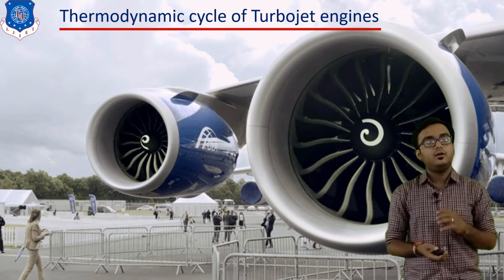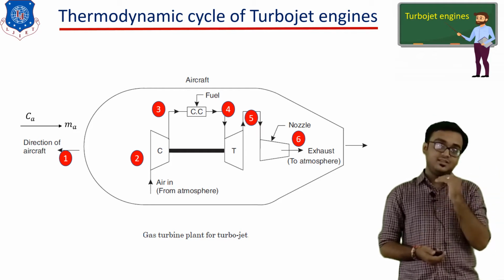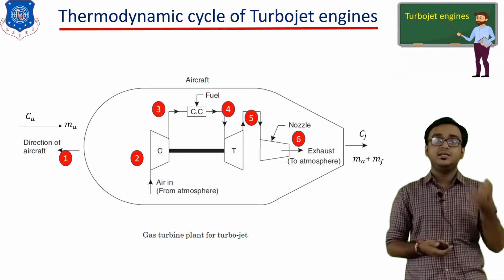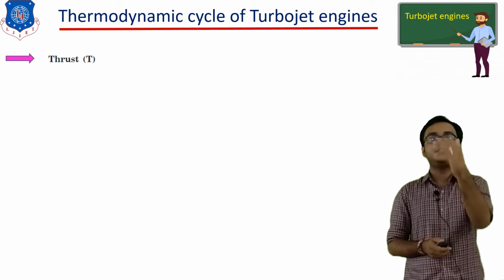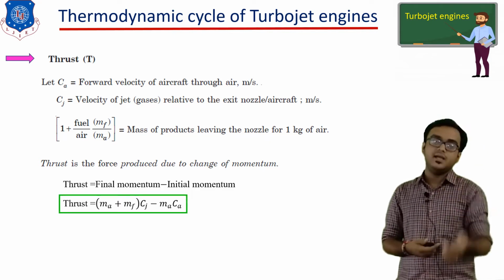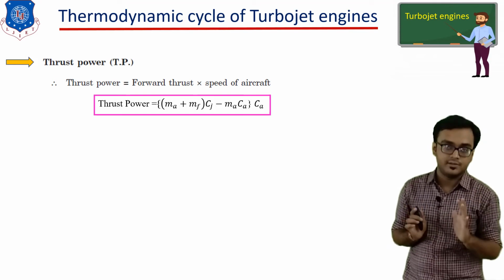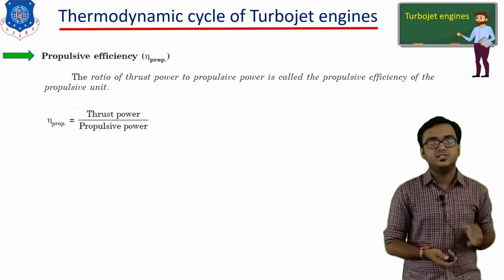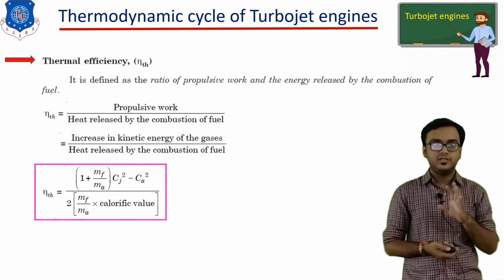L 27 Thermodynamic Cycle of Turbojet Engine (Part-2) | Applied Thermodynamics | Mechanical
Next Lecture :
L 28 Turbojet Engine with Afterburner and Turboprop Engine | Applied Thermodynamics | Mechanical